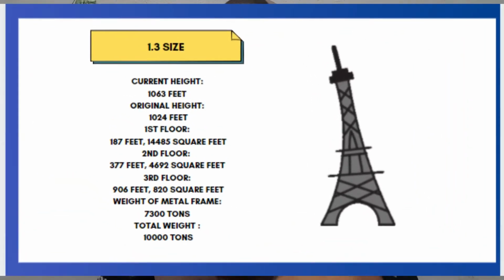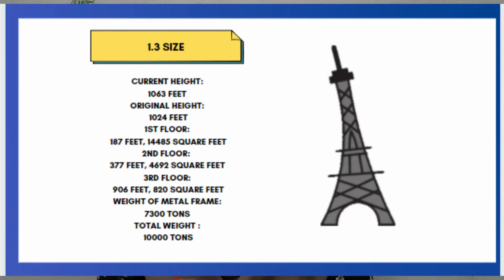Investigation of Eiffel's Tower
SMG 3013 | GEOMETRY

GROUP C
CONDUCTED BY DR NOR SURIYA BINTI ABD KARIM

PREPARRED BY :
VICTOR YII ZI SHENG                             D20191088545
NADZARATUL 'AIN BINTI ROSDIN        D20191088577
NOOR ATIKAH BINTI MAT JAIS            D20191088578
NUR FATIN AZIRA BINTI ZAMZURI      D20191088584
SITI ZULAIHA BINTI ZAKARIA              D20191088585